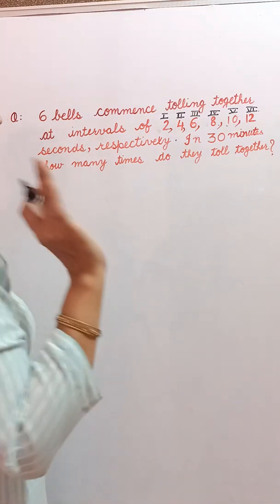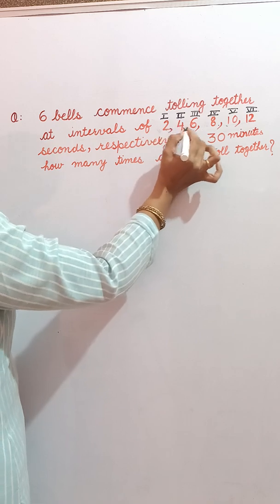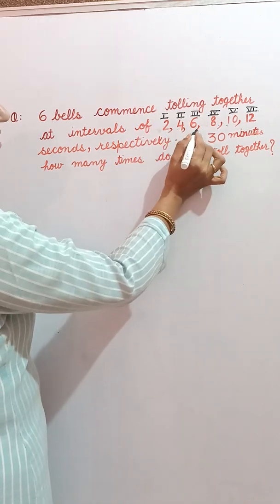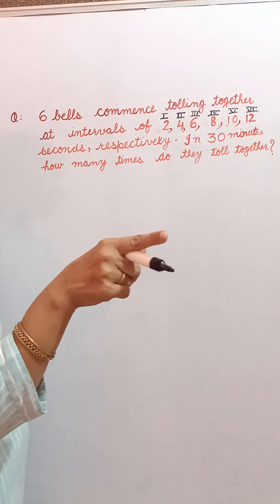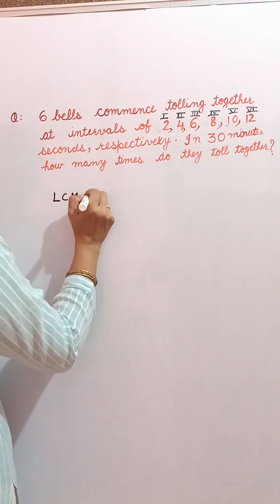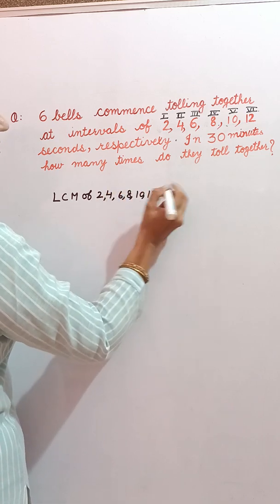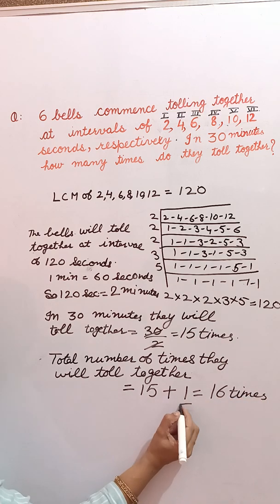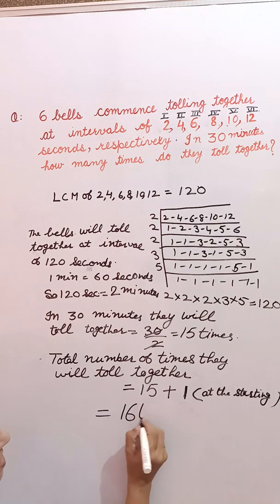6 bells commence tolling together at intervals of 2, 4, 6, 8, 10 & 12 seconds respectively.....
6 bells commence tolling together at intervals of 2,4,6,8,10&12 seconds respectively.In 30 minutes how many times do they toll together?